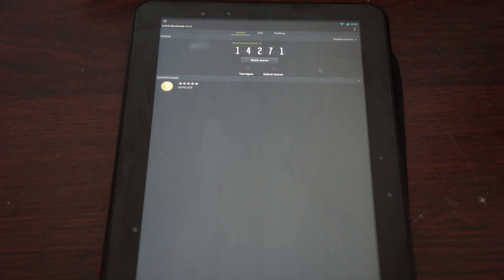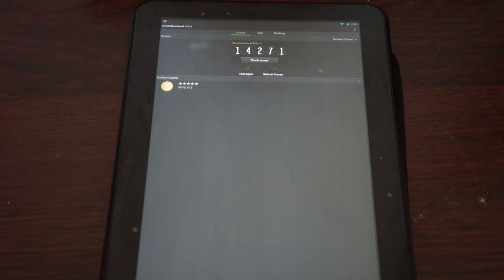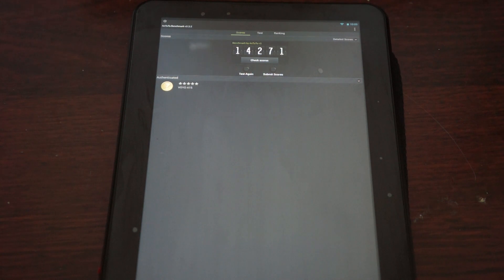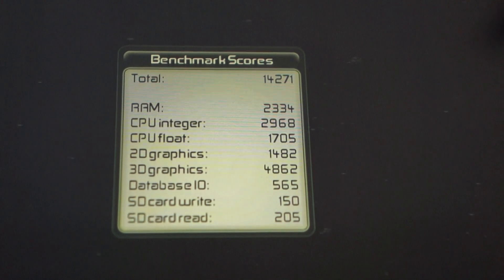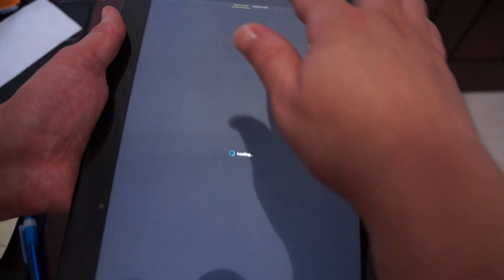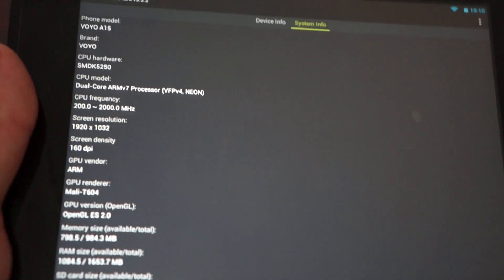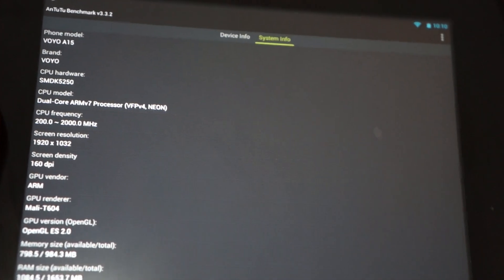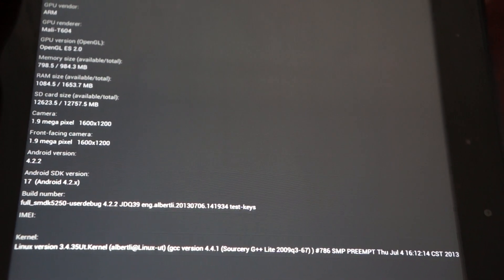Voyo A15 11.6" IPS Exynos 5250 2.0Ghz Tablet PC Antutu Benchmark results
We check out the results of the Antutu benchmark test for the Voyo A15 11.6" IPS 2.0Ghz Exynos 5250 tablet PC. Check out full specs or where to buy